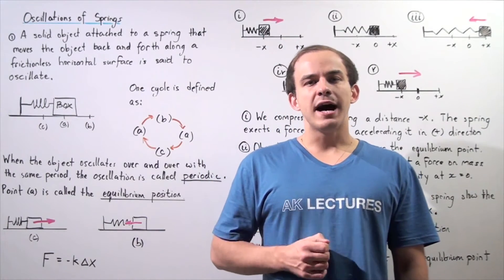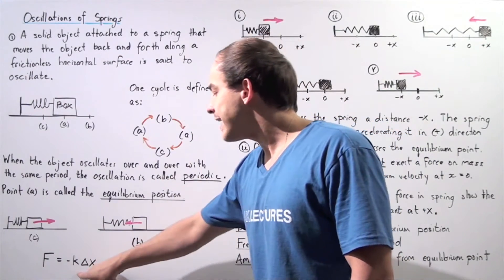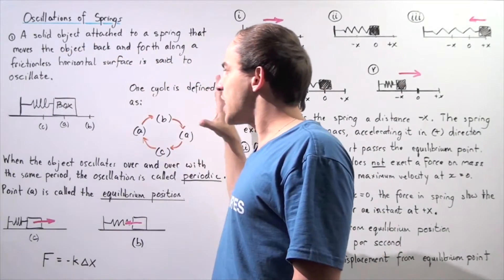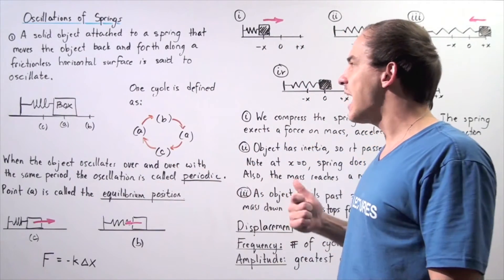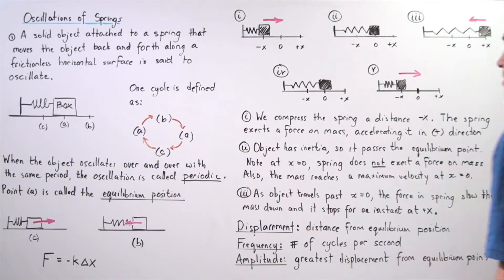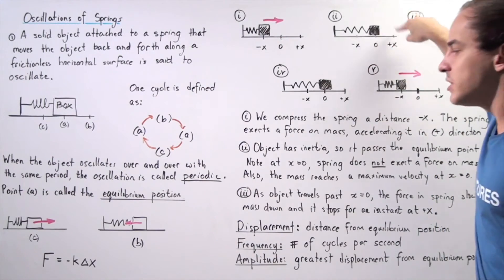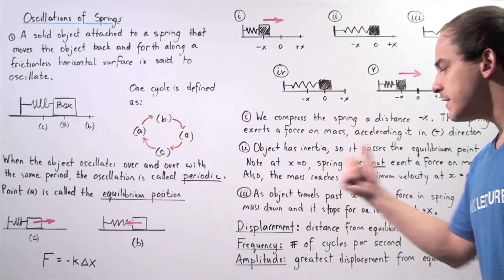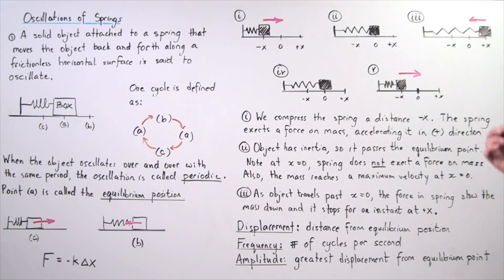Oscillations of Coil Spring